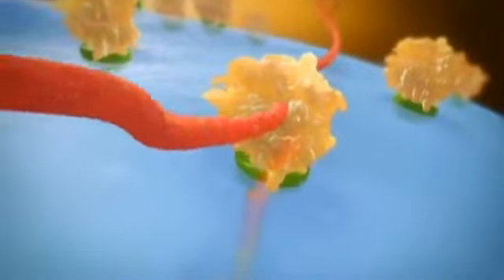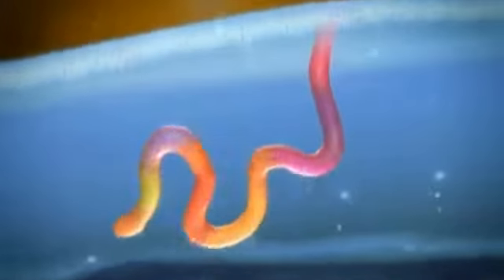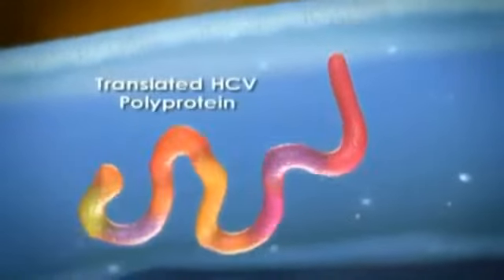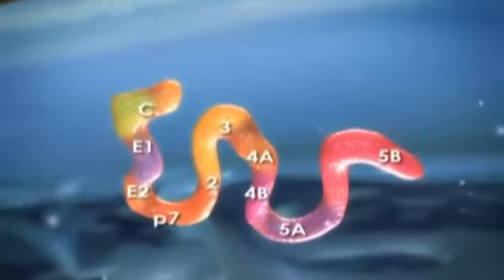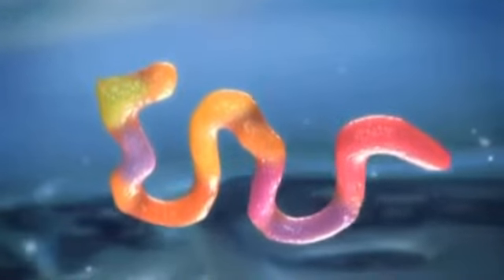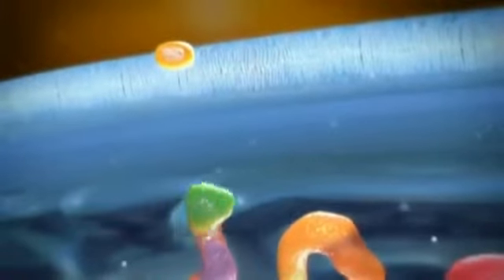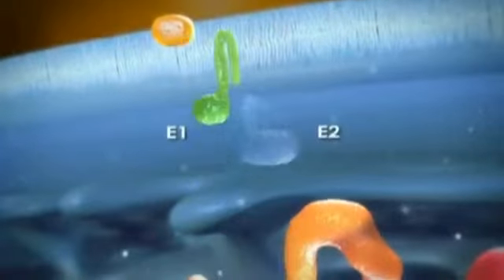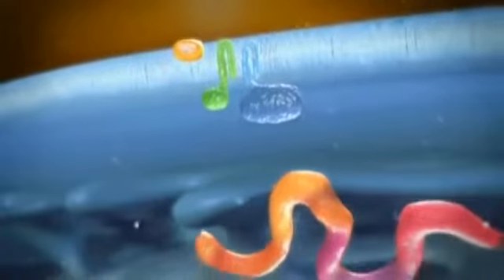Жизненный цикл вируса гепатита С